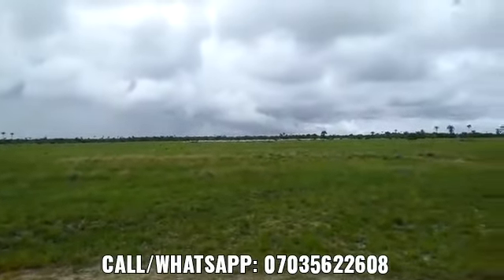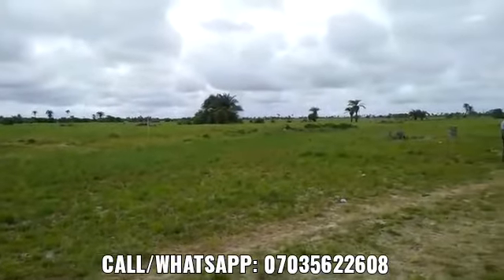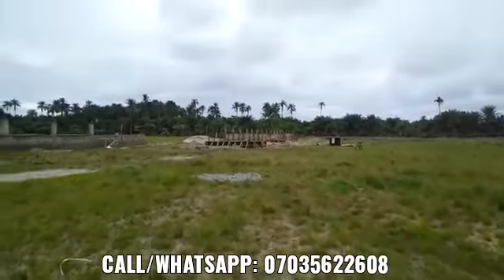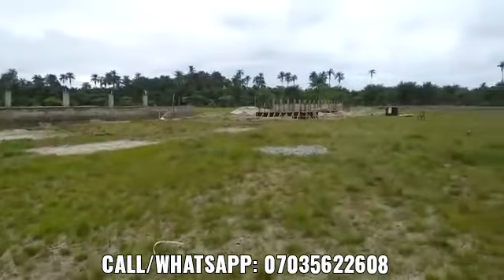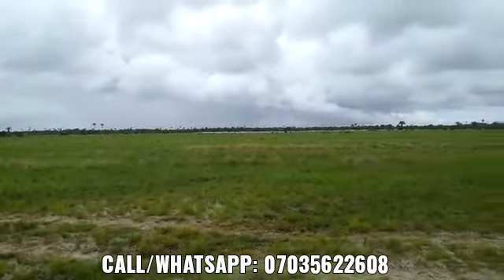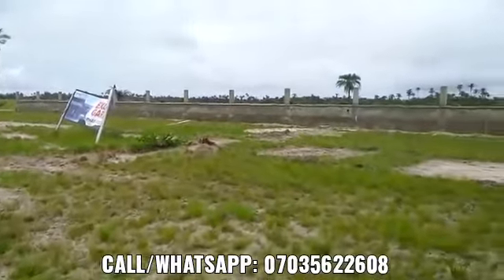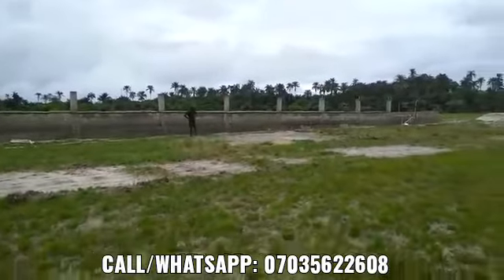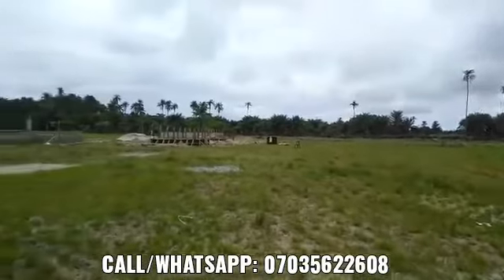STILL ON EXCEL GARDENS PHASE II IBEJU LEKKI LAGOS NIGERIA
Video from Ebukarealestate

Position your investment within Ibeju Lekki, Lagos, Nigeria

The Ibeju Lekki area is the new gold mine for smart real estate investors. It houses some of the world's prominent commercial infrastructure like the Dangote Refinery, free trade zone, seaport, airport, golf courses and several Estates that will enjoy both local and international patronage.

The uniqueness of projects in this area is the involvement of international partners in some cases as the majority shareholder. You can be sure of one thing; HIGH RETURN ON INVESTMENT.